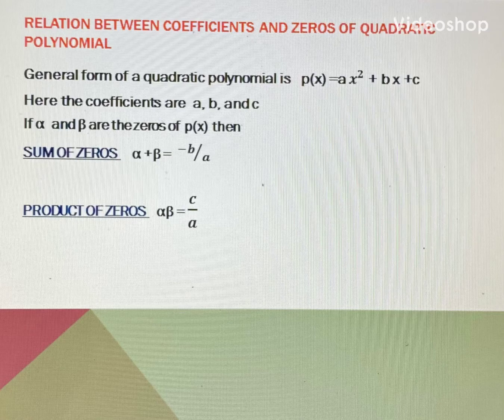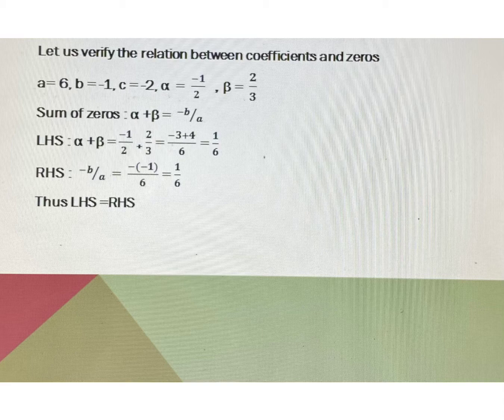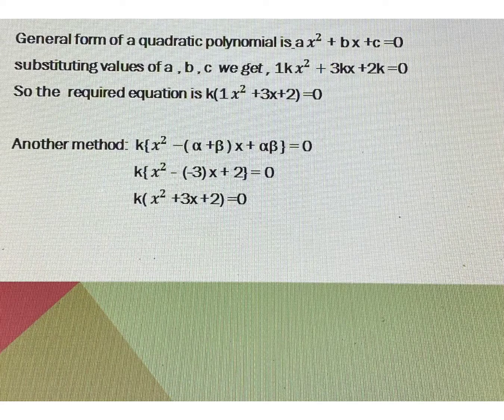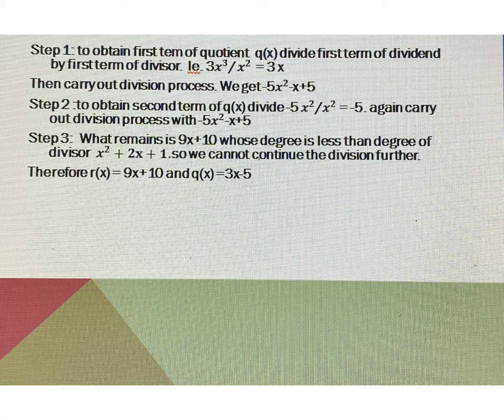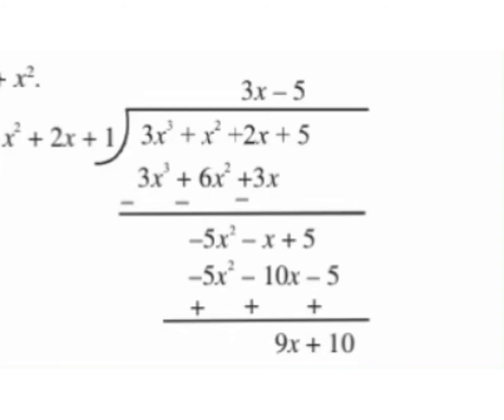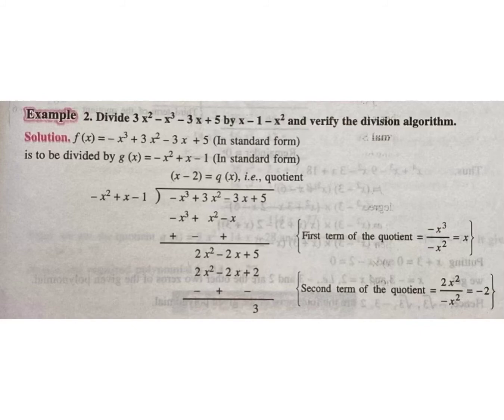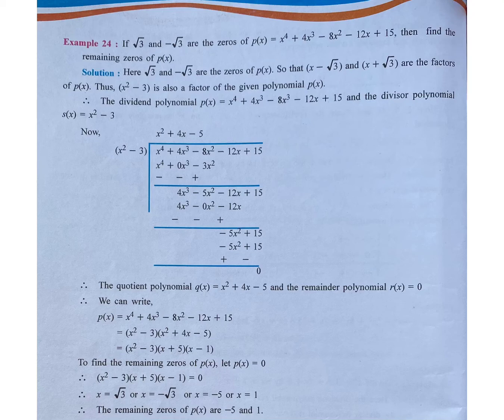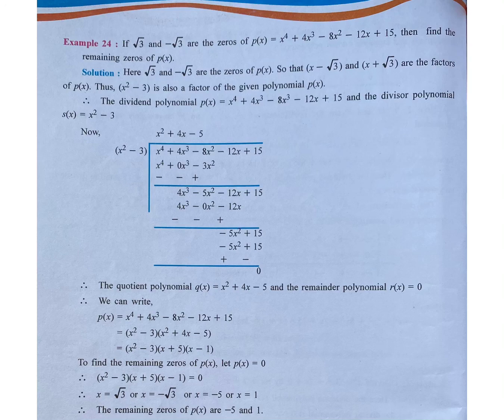Std 10 maths ch-2 polynomials part2 by sweta popat